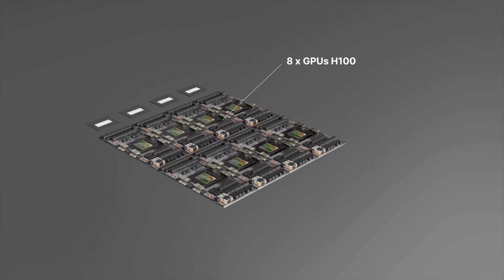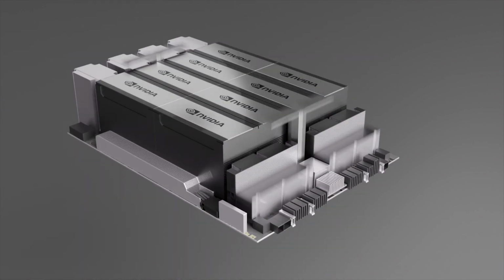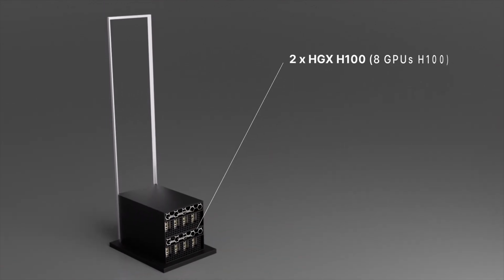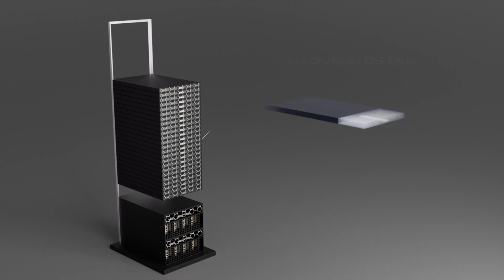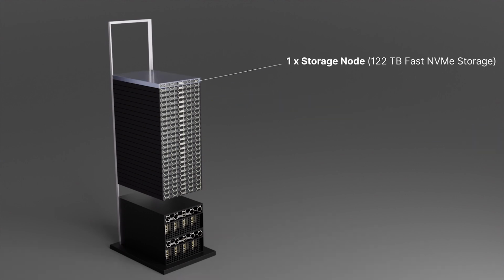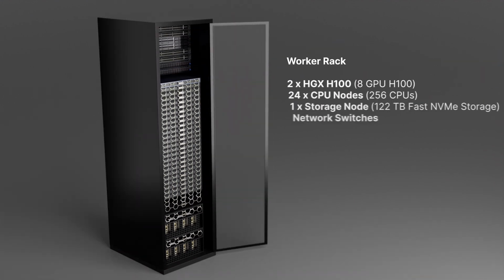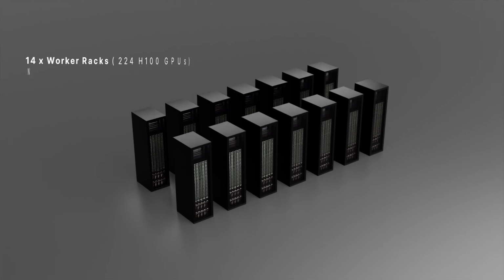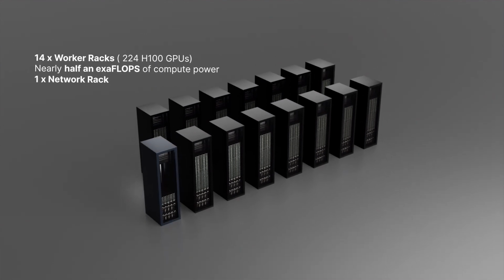Introducing Kyber - our new near-exascale supercomputing supercluster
We unveil the result of a substantial, multi-million-pound infrastructure investment to boost InstaDeep’s computational capabilities tenfold. Kyber ranks among the world’s top 100 most powerful clusters and is among the top 20 H100 GPU clusters.